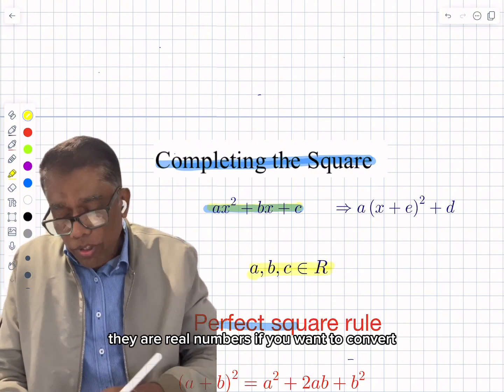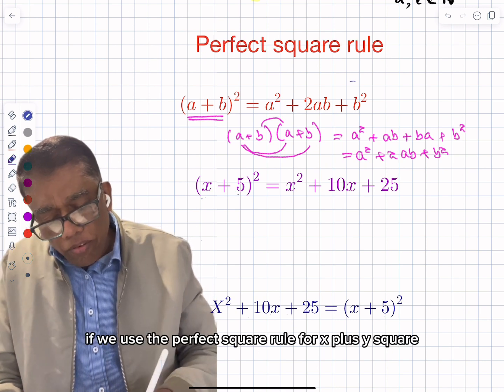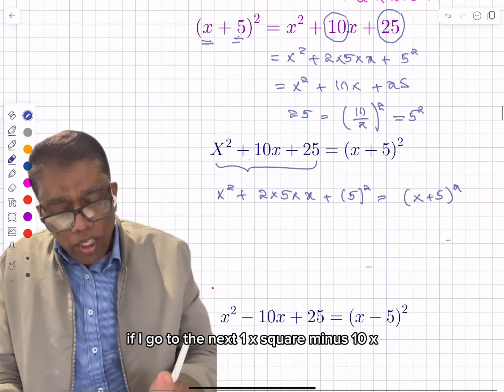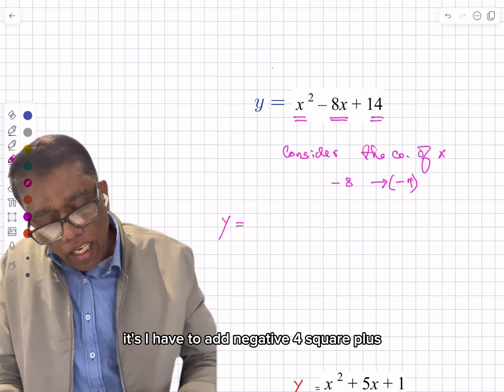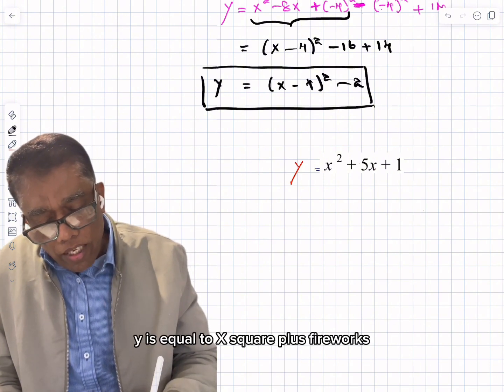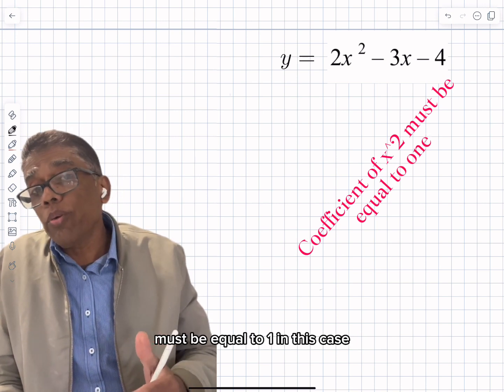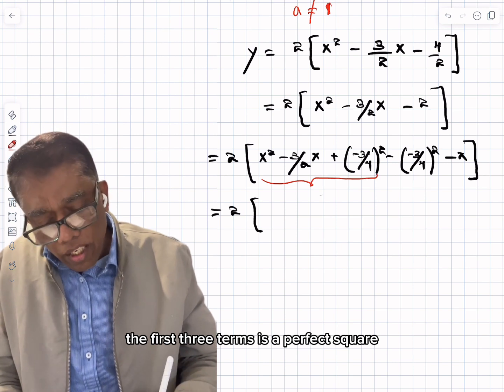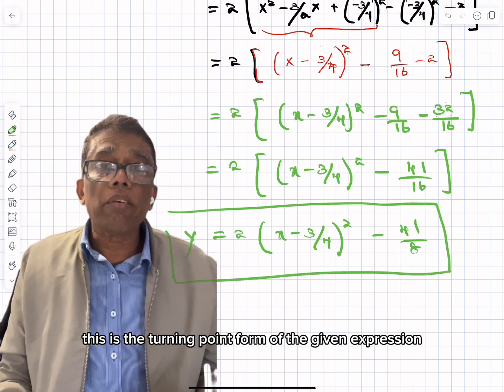Method of Completing the Square (Turning Point Form)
This video discusses the method of completing the square (Turning Point form) of the quadratic trinomials and recommended for the students in Year 9 to Year 12.
This content is delivered by Don Priyantha